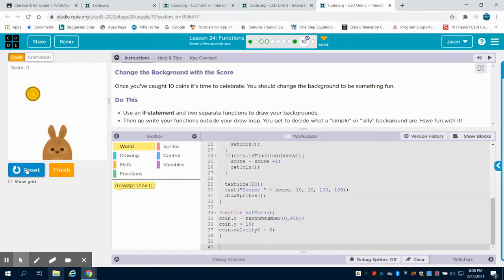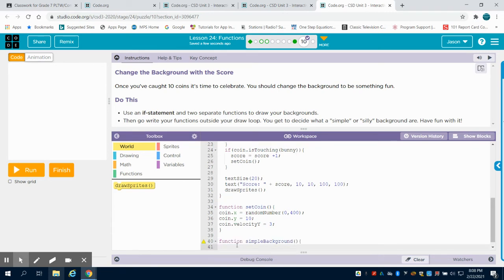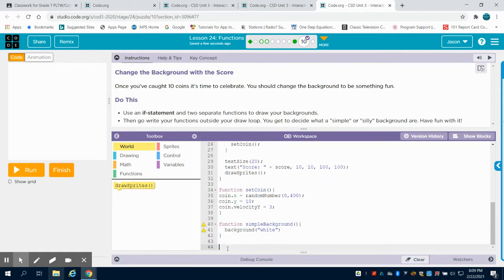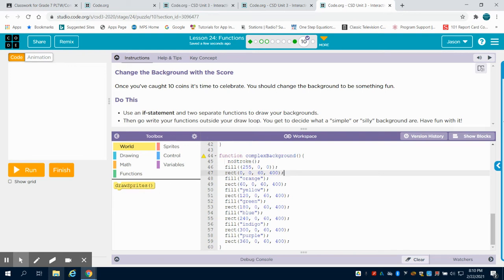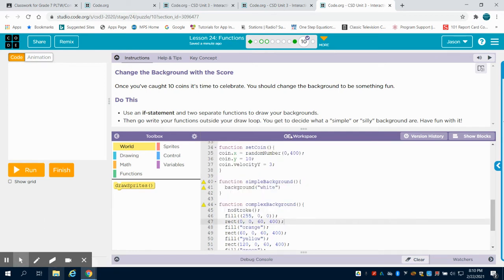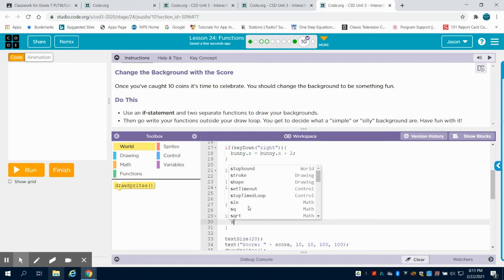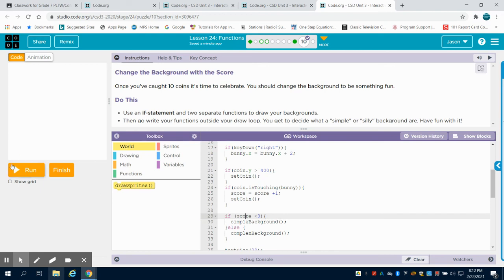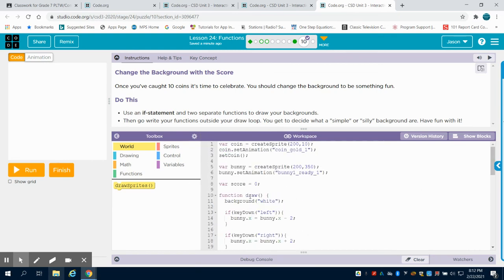Code.org Lesson 24 Functions Bubble 10